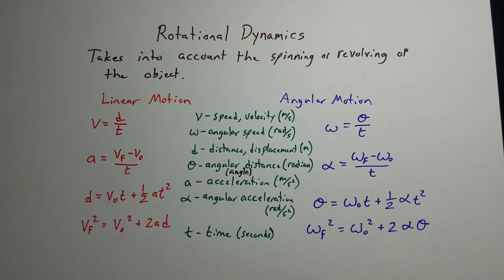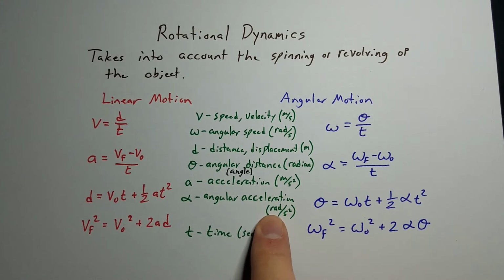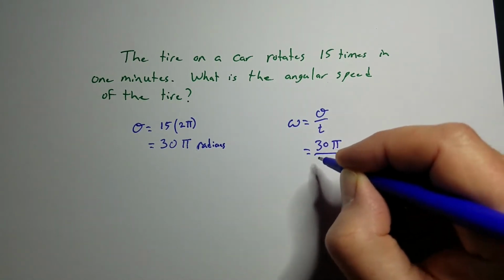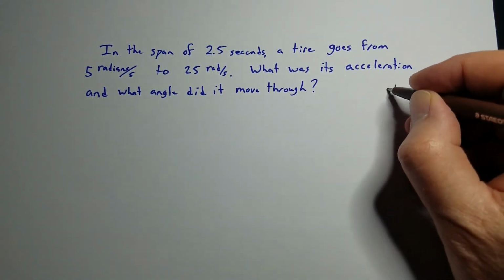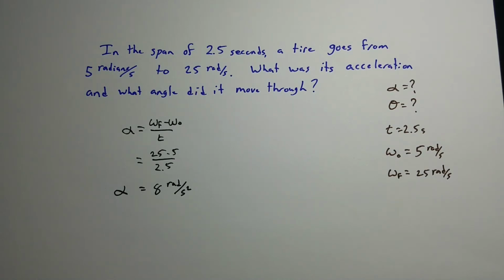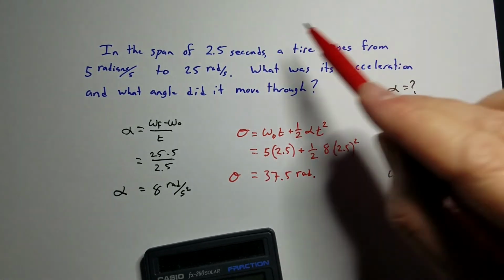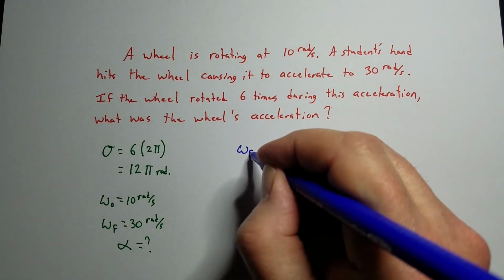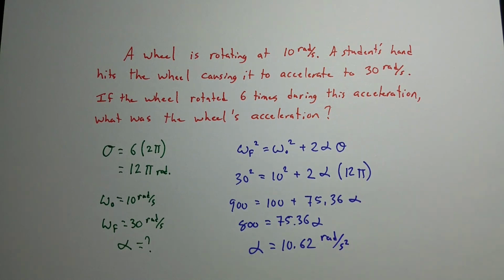Rotational Dynamics part 1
Introduction to rotational dynamics.  This video relates linear kinematics and rotational dynamics and compares the two.  Example problems are done. Review for AP Physics part 1 Rotational Dynamics.